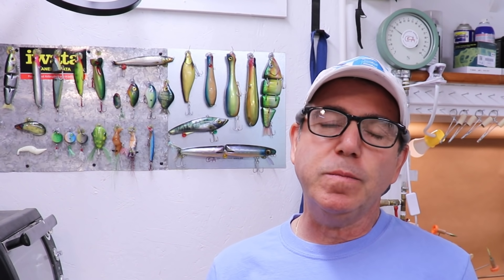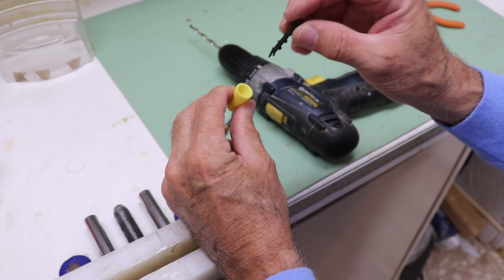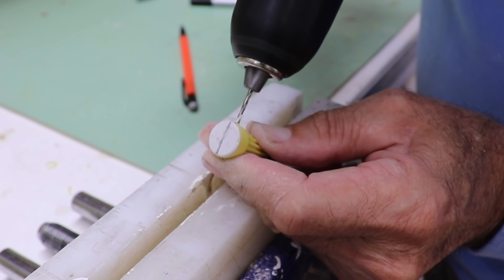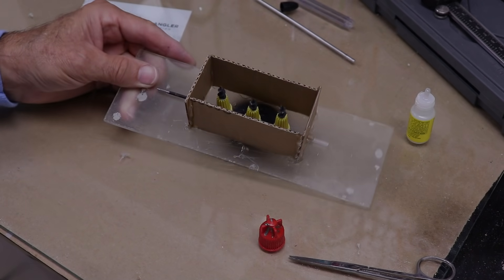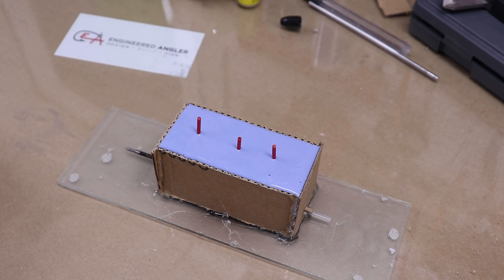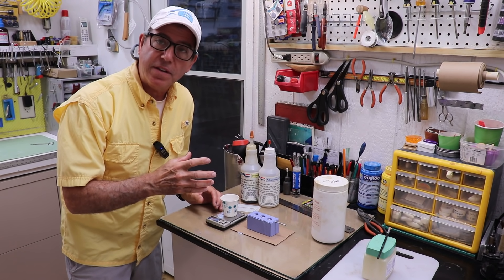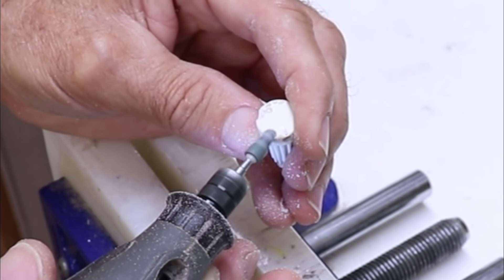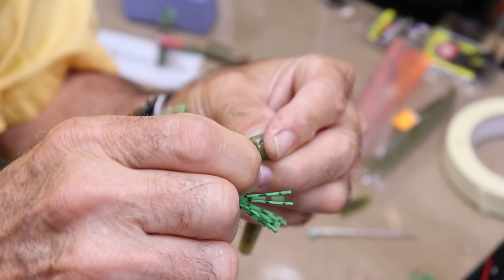Bass worm tail floater, Making Tail Whiskers for Your Bass Worm .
Bass love to see something wiggling up from the bottom.  If your soft plastic just settles flat on the bottom you're not taking advantage of the natural action in the soft plastic lure.  In this video we make a "worm enhancer"  I call it "tail whiskers".  I came up with the simplest way to make them so that if you have no talent or interest in carving or sculpting, you can do this.

Spray on Cleat Coat:
2K Automotive Clear small batch